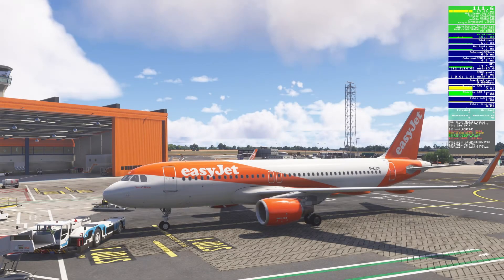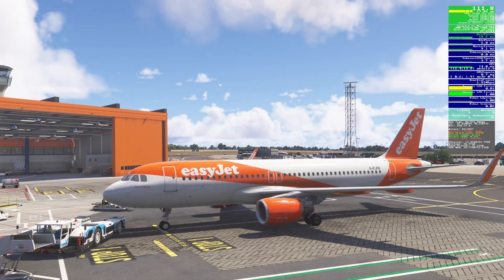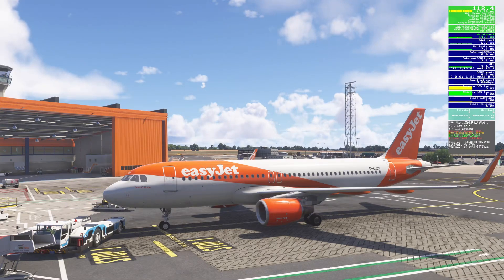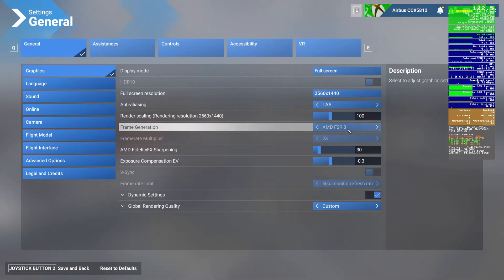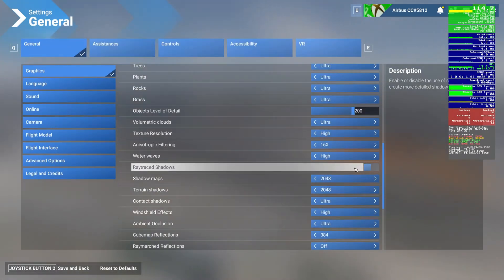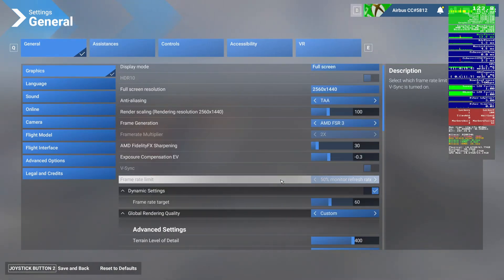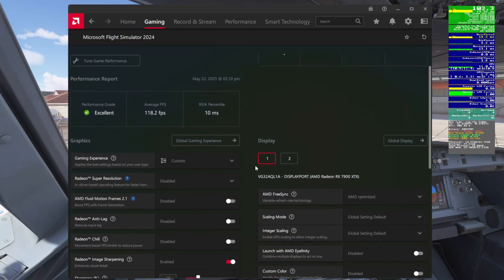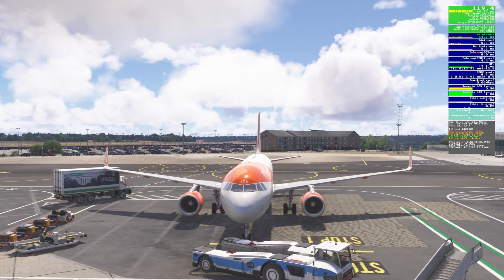FSR 3 Settings for MSFS 2024 Sim Update 2 – Real Pilot’s Guide to Smooth FPS!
Boost your FPS in Microsoft Flight Simulator 2024 with the best FSR 3 settings tested after Sim Update 2! A real Airbus pilot walks you through every graphics tweak to get smooth performance.

In this MSFS 2024 tutorial, I’ll show you how to fine-tune your FSR 3 MSFS 2024 graphics settings using the latest Sim Update 2 (SU2) enhancements. Whether you're flying low over detailed scenery or pushing ultra settings in busy airports, these MSFS performance tips will help you optimize frame rates and reduce stutters using AMD’s powerful upscaling tech.

As a real airline pilot, I’m sharing my own personal FSR 3 graphics settings that I use in my simulator setup. You’ll learn exactly how to get the best balance of visuals and FPS in MSFS 2024, including how AMD FSR 3 interacts with your GPU settings, frame generation, and post-processing.

We’ll also explore the new Sim Update 2 features, the best overall MSFS 2024 optimization techniques, and specific SU2 FSR tweaks that can help both AMD and NVIDIA users. Whether you're new to Microsoft Flight Simulator 2024 or an experienced simmer, this guide will walk you step-by-step through the settings that matter.

Topics Covered:
• FSR 3 tutorial for MSFS
• Best MSFS 2024 graphics settings
• Real pilot SU2 settings guide
• Smooth FPS tips
• How to boost FPS in MSFS 2024
• Best Sim Update 2 performance settings

If you find this video helpful, don’t forget to like, comment, and subscribe to the channel for more real-world pilot insights into Microsoft Flight Simulator 2024 performance, tutorials, and real airline procedures.

CPU: Intel i9-13900KF @ 5.8 GHz
GPU: Sapphire RX 7900 XTX Nitro+ Vapor-X 24GB
RAM: 64GB Corsair Vengeance DDR5 @ 6600MHz
SSD: WD Black SN8100 PCIe 5 (14,900 MB/s)
Cooling: Corsair iCUE H150i Elite AIO
Motherboard: Asus ROG Strix Z790-F (PCIe 5)
Power Supply: Corsair RM1200x Shift ATX 3
🎮 Flight Controls: Thrustmaster TCA Sidestick, Throttle, Rudder Pedals, Mini FCU
📟 MCDU: WinWing MCDU
👁️ Head Tracking: Tobii Eye Tracker
🖥️ Monitor: 27" Acer Predator XB271HK (G-Sync)
⌨️ Keyboard: Logitech K120
🖱️ Mouse: Zowie FK1